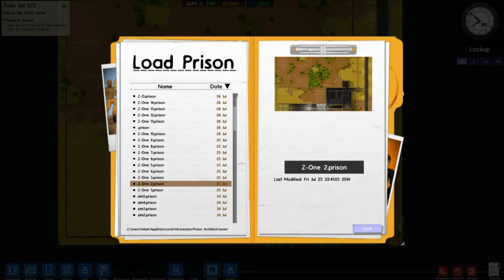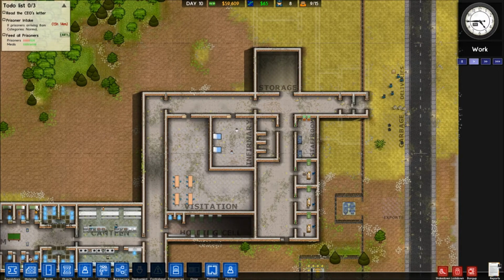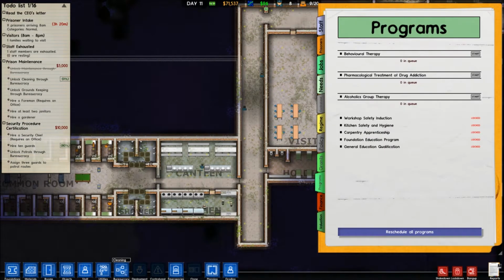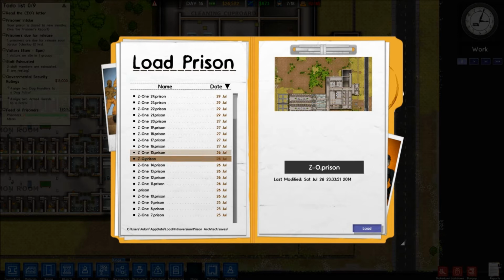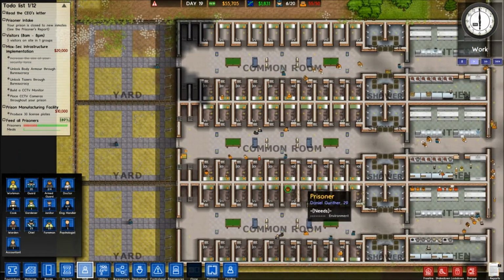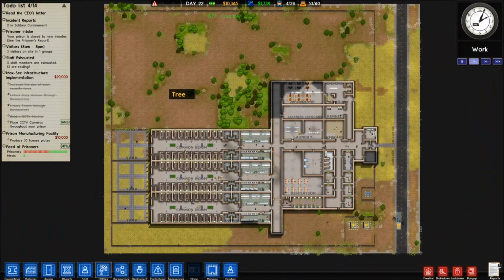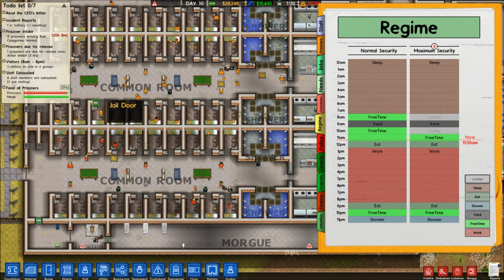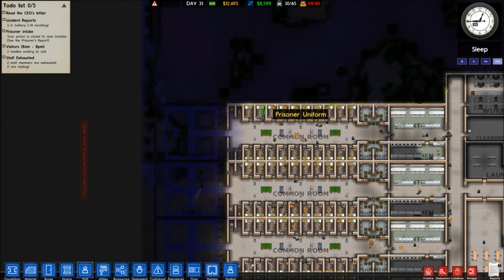Prison Architect - Learn to play with Adam and Walley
A video overview of Prison Architect.  It's a very informal video my friend Sam and I were talking about doing.  No idea how it was going to go or pan out, any comments would be much appreciated.  I'm already under the impression my microphone is bull shit, sorry

Video of first Prison.